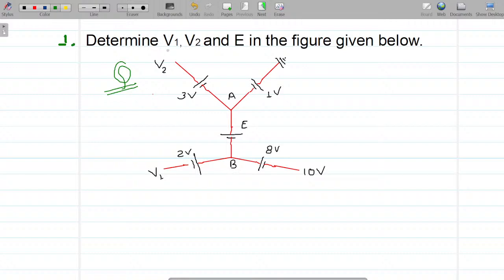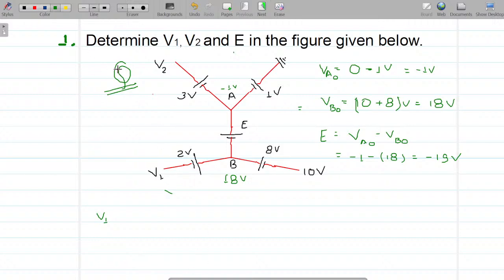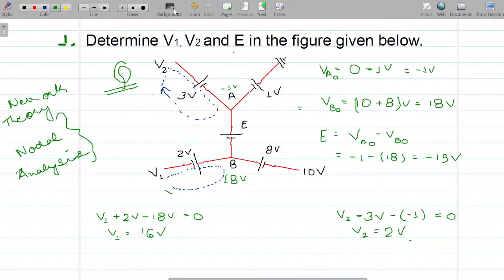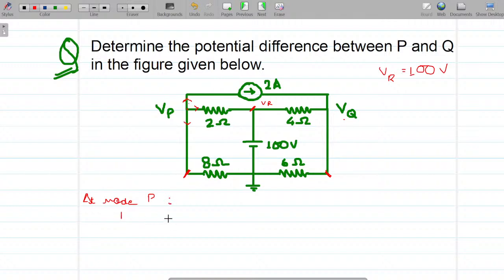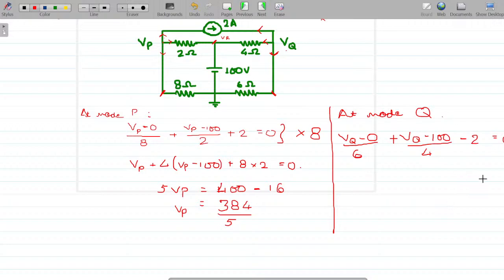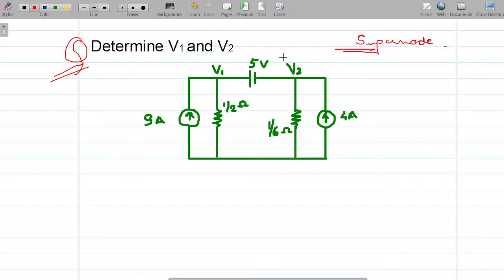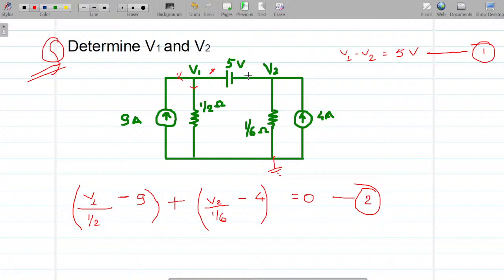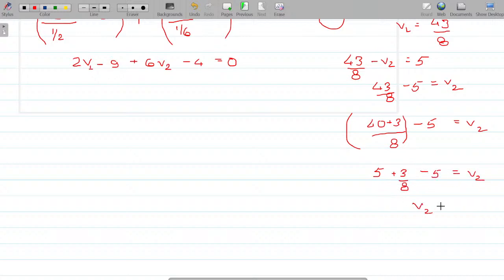LECTURE 3 | NETWORK THEORY | NODAL ANALYSIS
In this lecture we have discussed the similarity transformation and diagonalization.